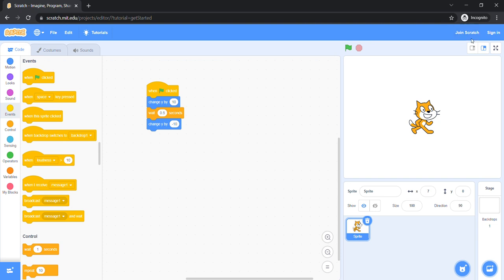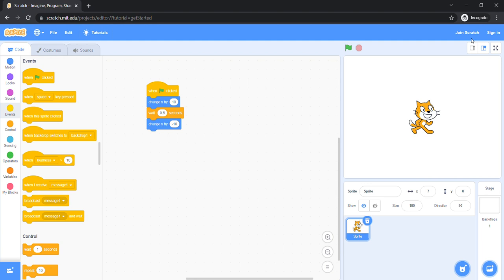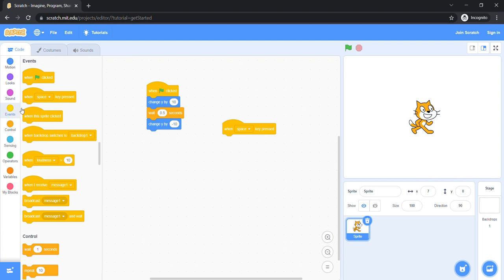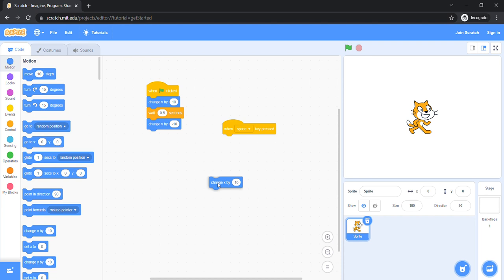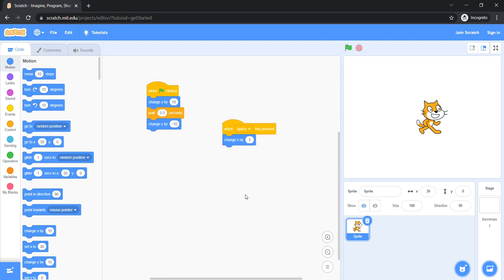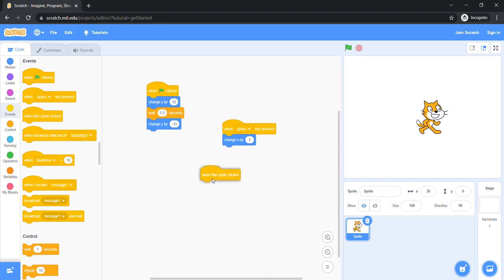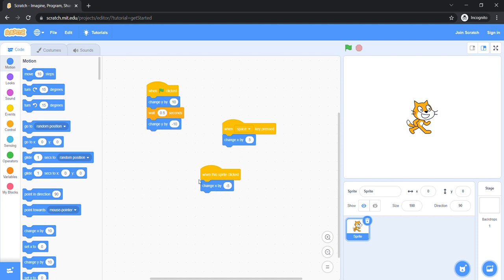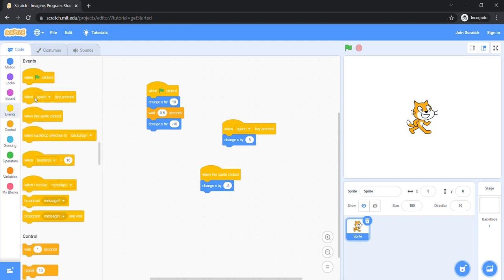Scratch Programming Space bar event and Click on sprite event